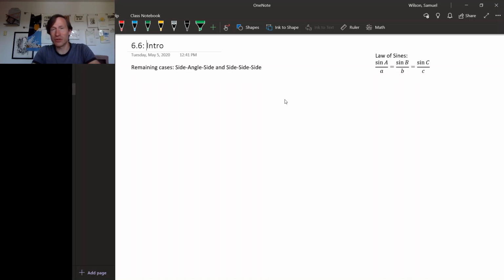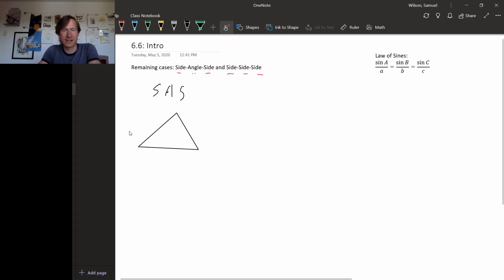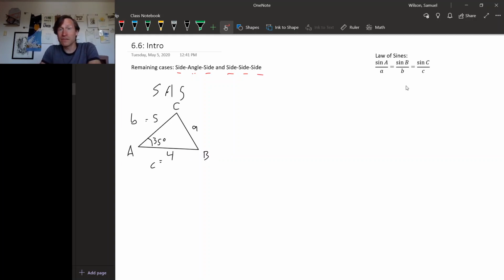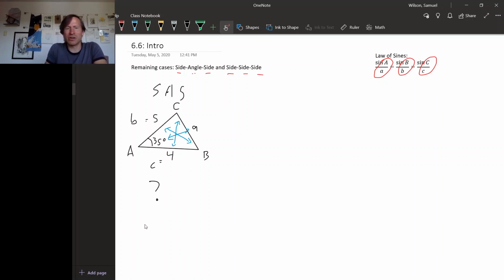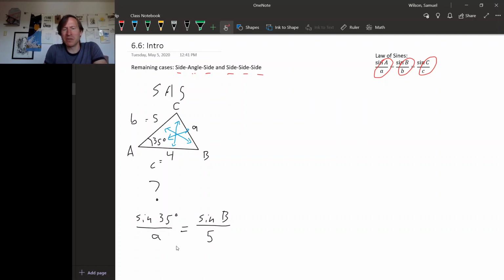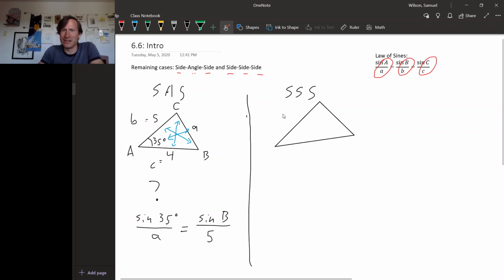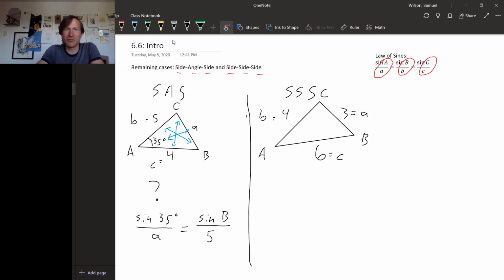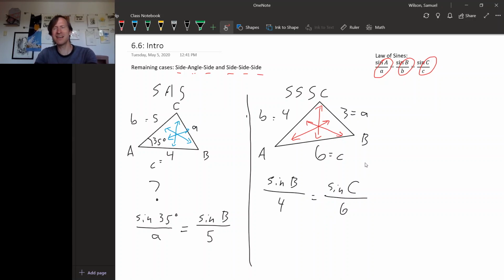6.6 1 - Intro